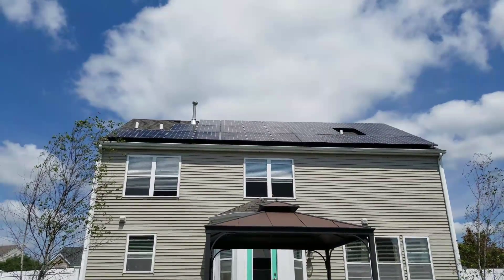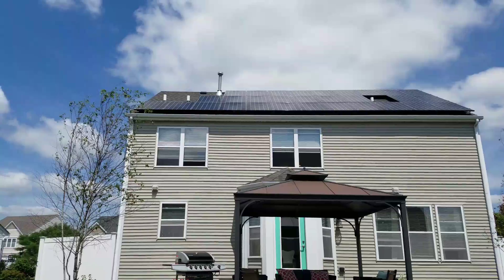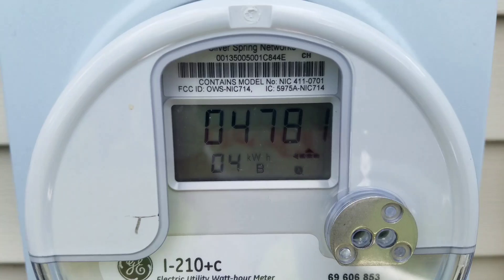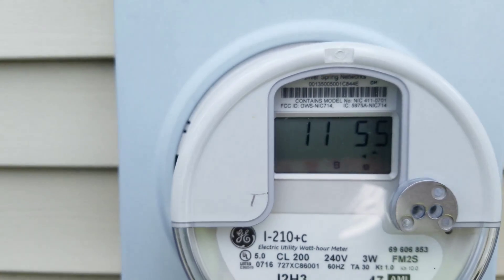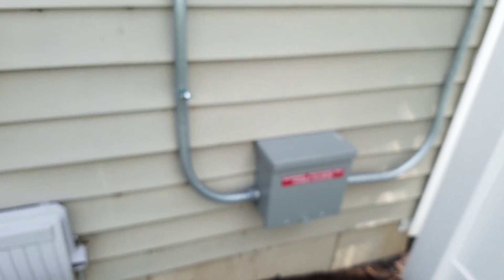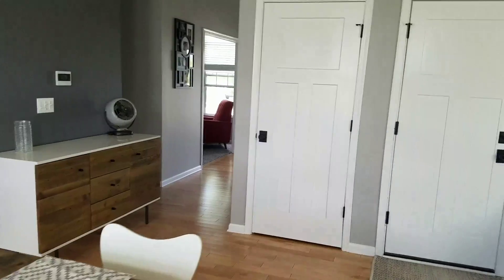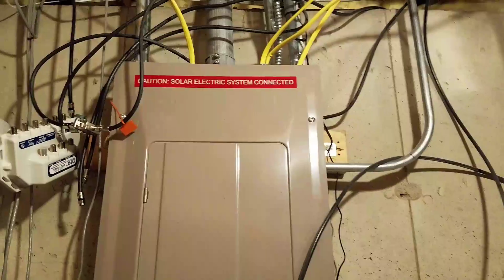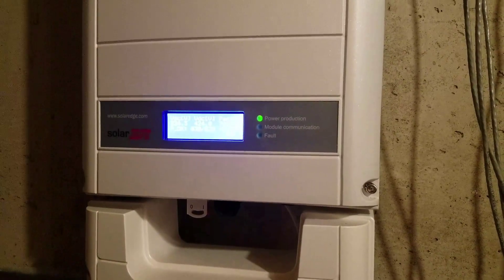My whole House Solar setup, solaredge inverter, 30 LG 310 watt panels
My whole House Solar setup, solaredge inverter,  30 LG 310 watt panels, Total cost $28k but after 30 percent federal tax credit and selling my Srecs cost of system is $9200. My average electric bill was $168, my return on investment will be before year 6.